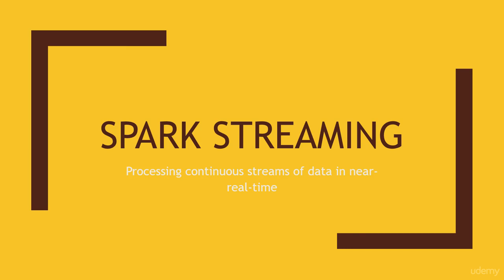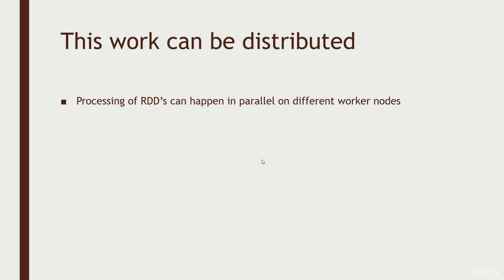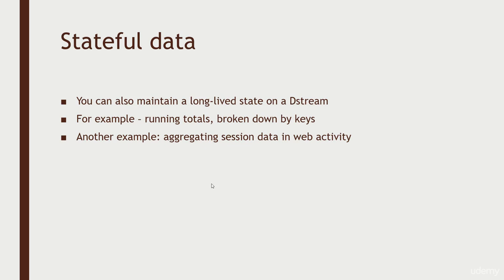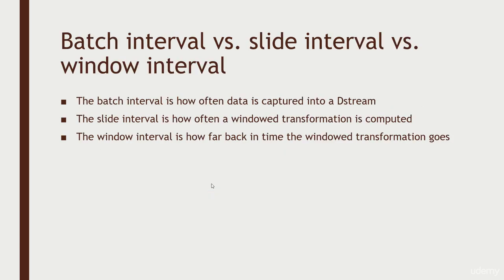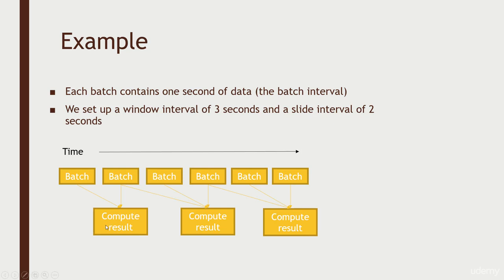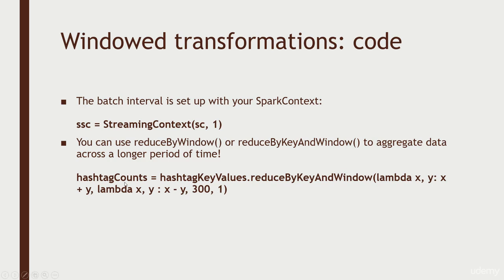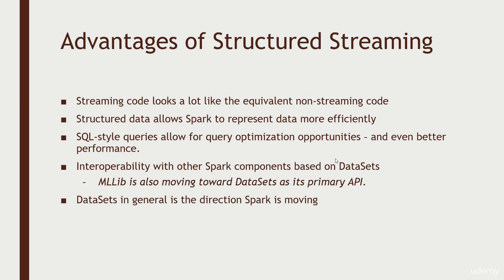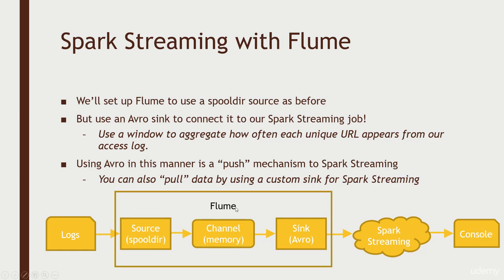079 Spark Streaming Introduction